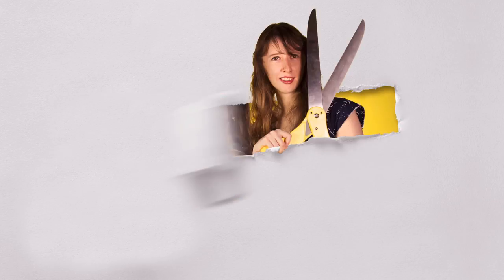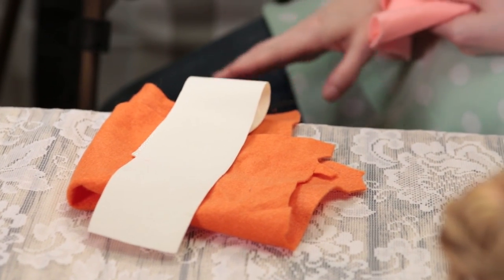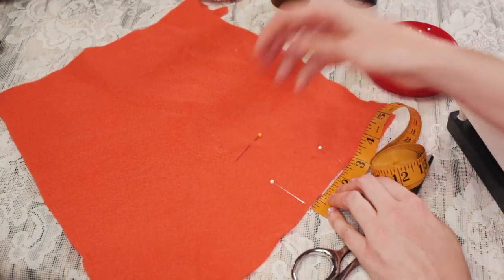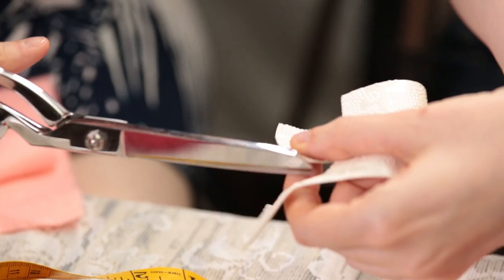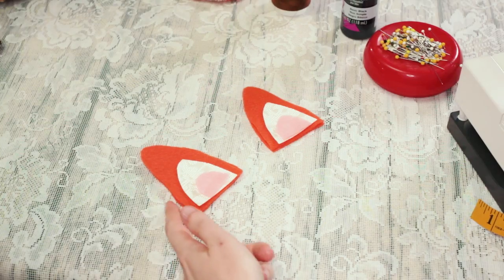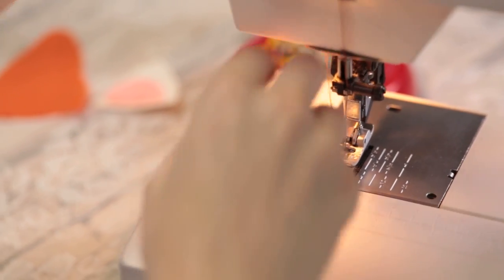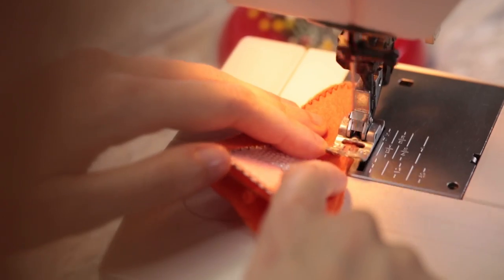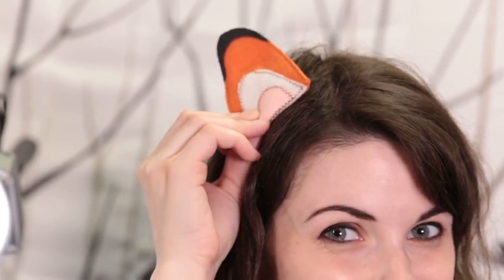How to make Felt or Vinyl Fox Ears | Great Craft Ideas For Kids | A Damsels in DIY Tutorial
In this video tutorial, we show you how to make felt and vinyl fox ears that can be added to barrettes, headbands, hats and more!  This is a very easy craft tutorial and a perfect project for beginners and children.  Kids and adults love these ears!  And they can make a perfect DIY gift for kids.

SUPPLIES:

TOOLS:
Sewing Machine
Paint Brush
Measuring Tape
Pin Cushion and Pins
Plastic Drying Surface
Hot Glue Gun

MATERIALS:
1 sq ft of Orange Felt
Small sq of white felt
Small sq of pink felt
Brown Thread
Black Soft Fabric Paint
Head Band or Hair Barrettes